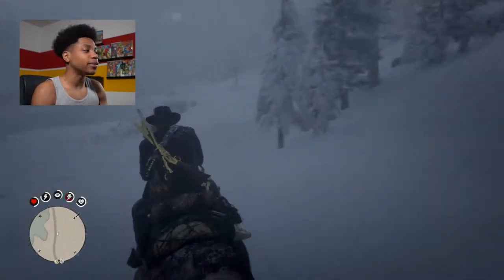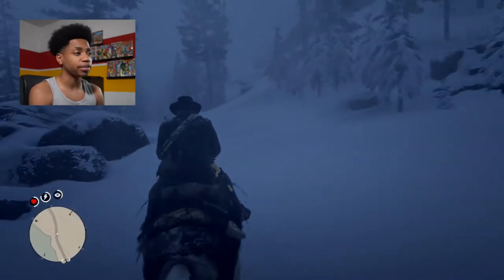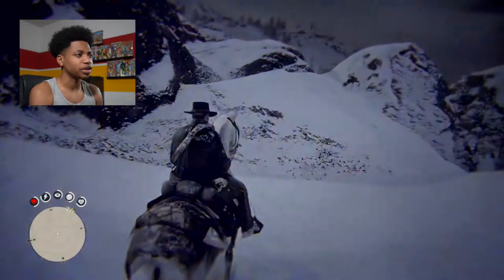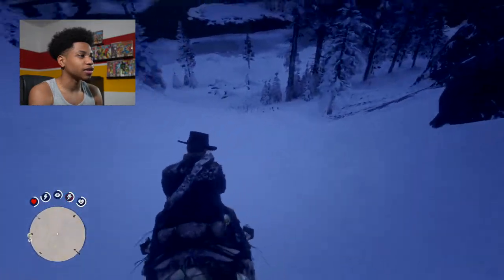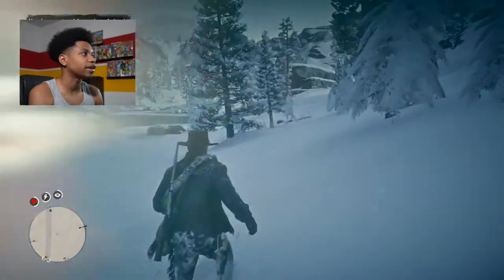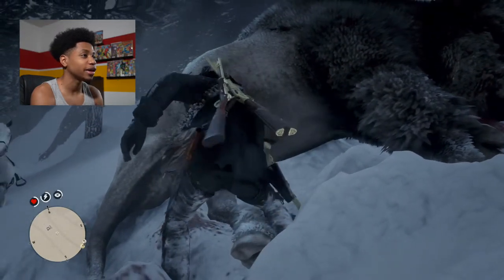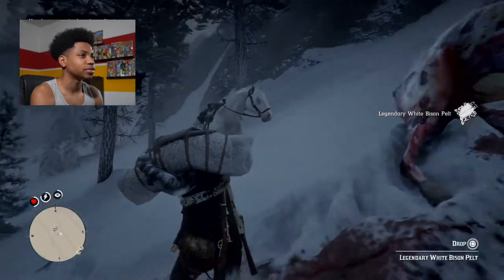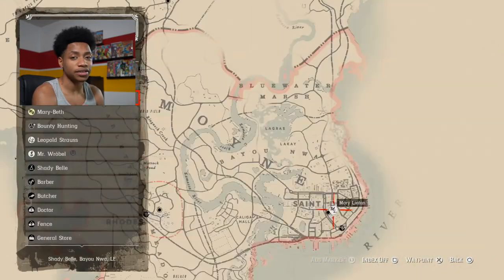Red Dead Redemption 2 Legendary White Bison Location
Red Dead Redemption 2 Legendary White Bison Location. In this video I show you the location for the Legendary White Bison. I'm hunting all of the legendary animals on RDR2 for Trapper Outfits.